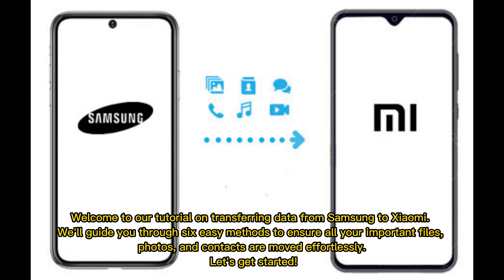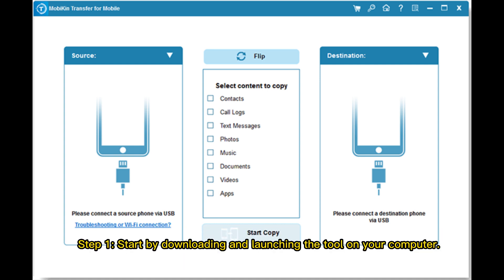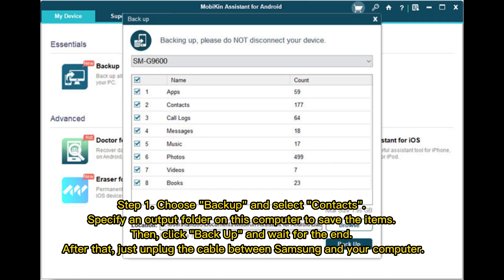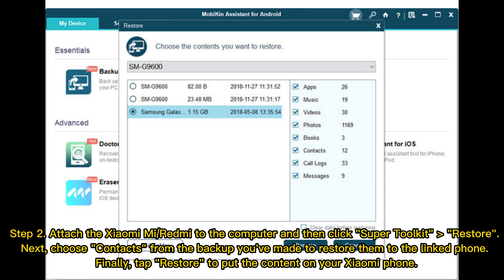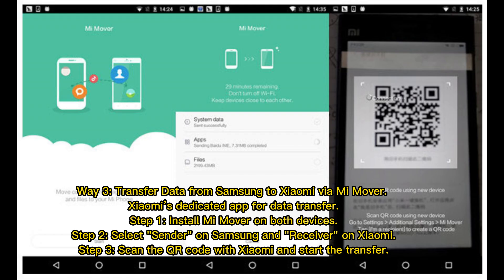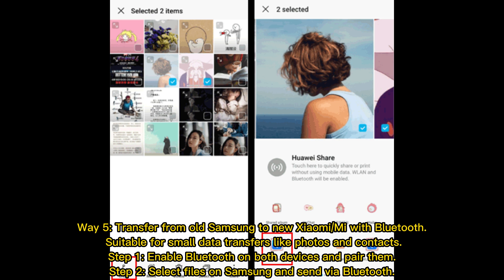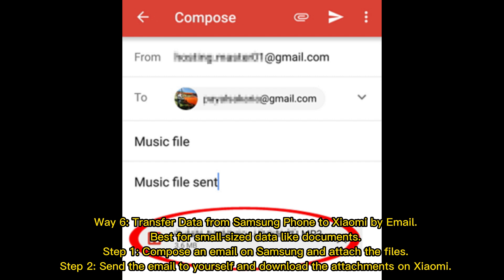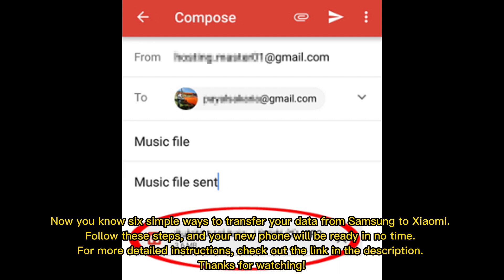How to Transfer Data from Samsung to Xiaomi Phone? 6 Solutions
You'll learn how to transfer data from Samsung to Xiaomi in 6 ways here. Among others, MobiKin Transfer for Mobile can make data migration from Galaxy to Mi/Redmi Note more efficient.

00:00 Start
00:18 Way 1: How to Transfer Data from Samsung to Xiaomi Phone via Transfer for Mobile
00:48 Way 2: How to Transfer from Samsung to Xiaomi with Assistant for Android
01:27 Way 3: How to Transfer Data from Samsung to Xiaomi via Mi Mover
01:49 Way 4: How to Transfer Data from Samsung to Redmi with ShareMe
02:10 Way 5: How do I transfer from old Samsung to new Xiaomi/Mi with Bluetooth
02:30 Way 6: How Do I Transfer Data from Samsung Phone to Xiaomi by Email